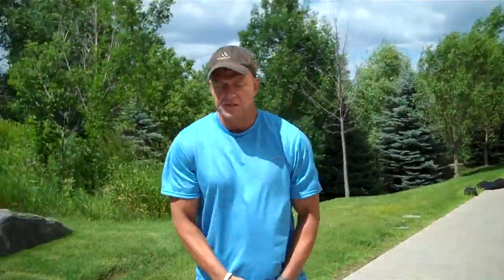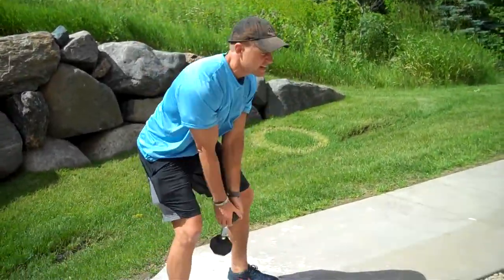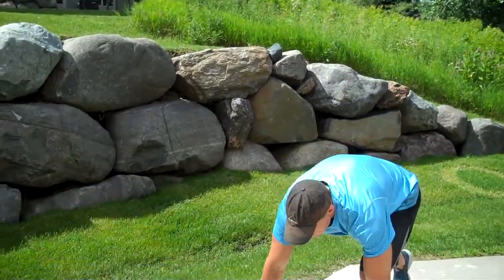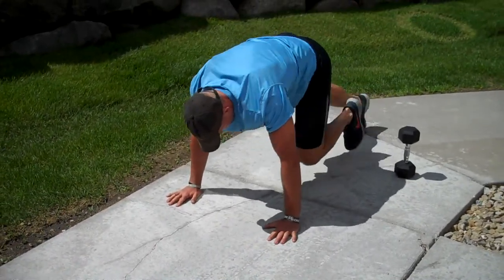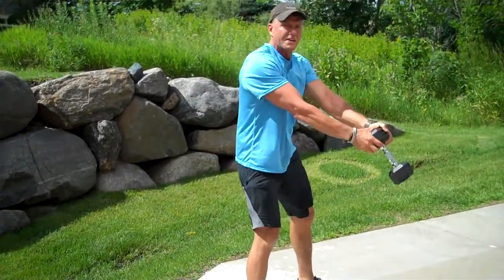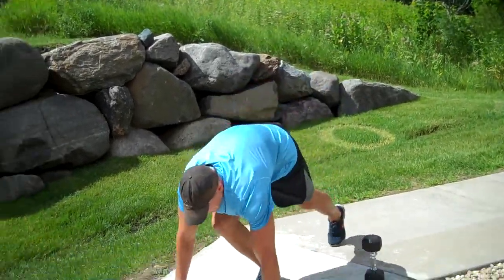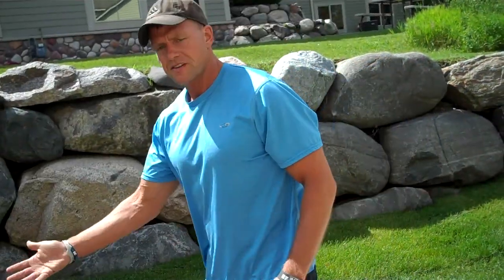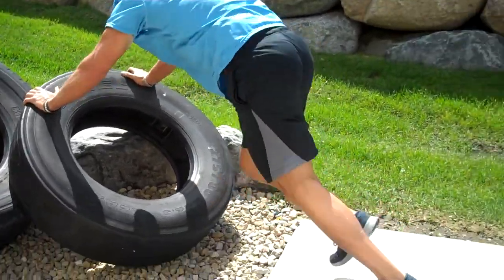Survivor week 2 cardio challenge -The descending countdown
Here is our week express cardio challenge you can do outdoors with minimal equipment